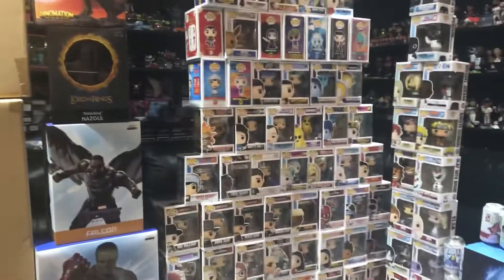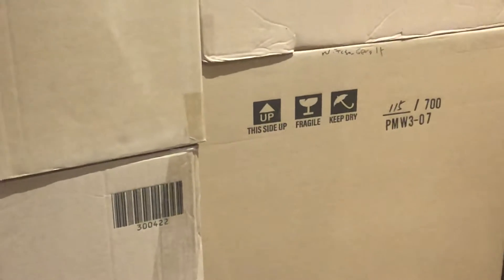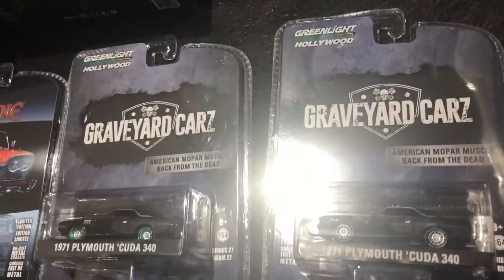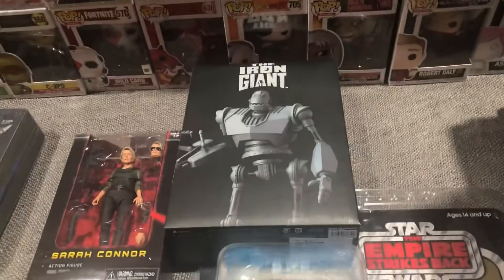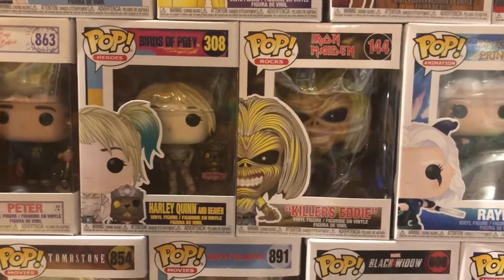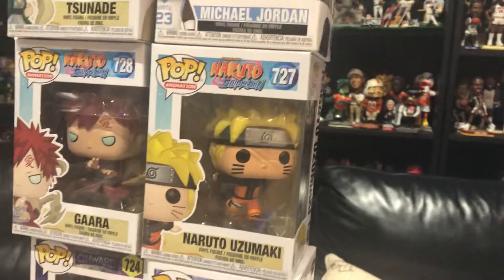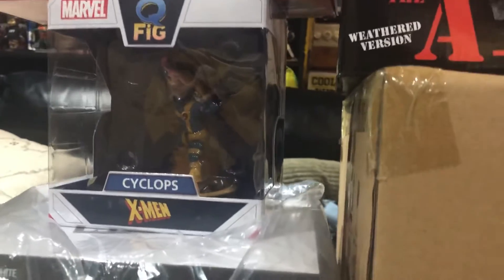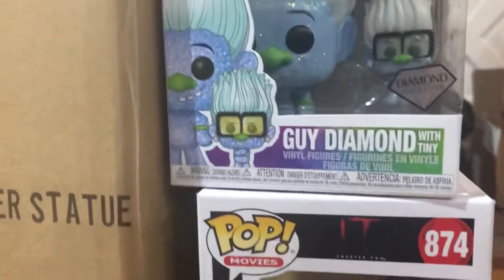New arrivals at Man of Action Figures We are still open & shipping for free in Florida Coronavirus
Check out Man Action Figures Inc new arrivals. Warehosue is still open and shipping out orders. Thank you and  be safe !